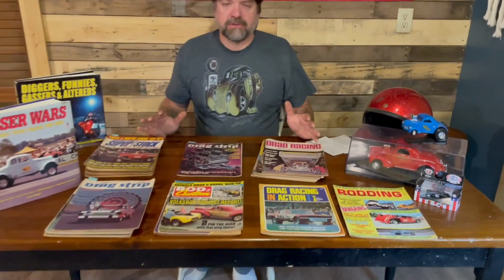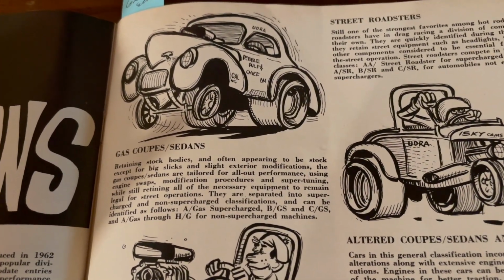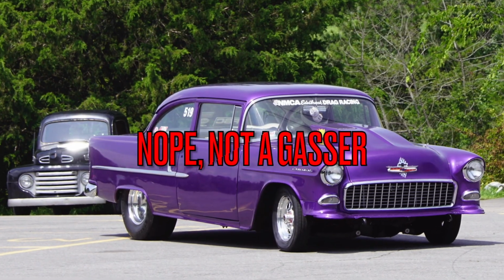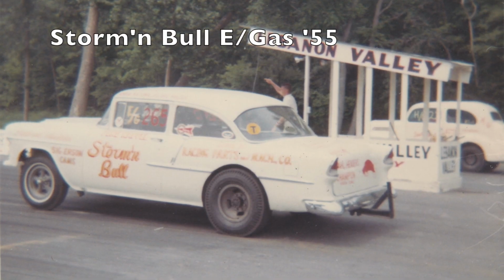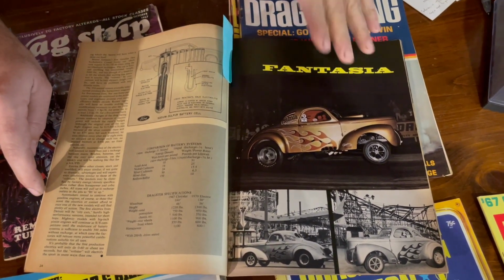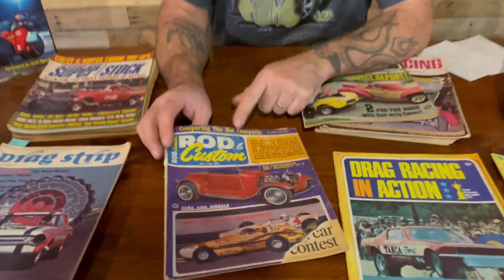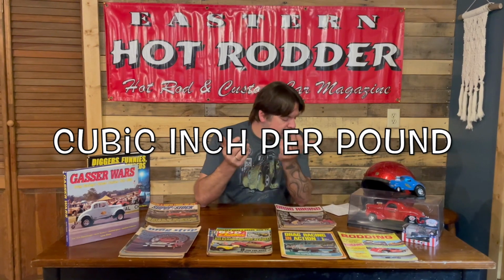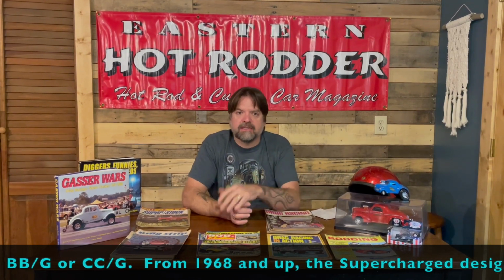Eastern Hot Rodder: Gasser Facts and History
Here is a little history lesson on the old gas classes in drag racing complete with vintage photos.  Gassers are popular for their brutalness as gas swilling asphalt assaulters.  We share with you some of their history so that you can make your gasser tribute right.
and link to Byron's site, or go to see Byron's original website to get more information.  That is where I found a lot of the info on the weight break changes to the classes through the 1960s.
Another great one to check out is for a great collection of photos from drag racing's heyday.
Hope you learned something from the video and it helped build your interest in the awesome gasser class cars.

Thanks to all the people who keep the history alive.  Thanks to my friend Ken for giving me the historic drag pics.